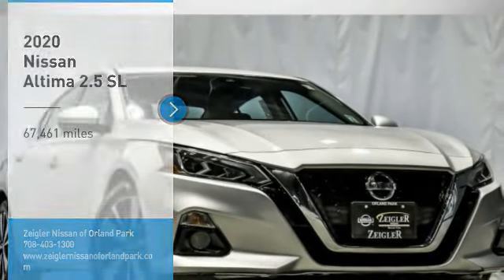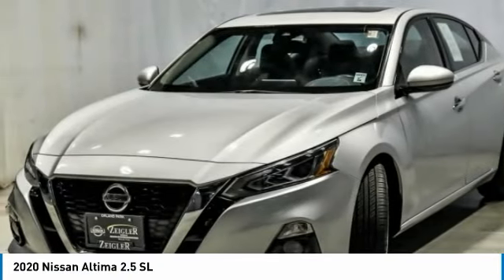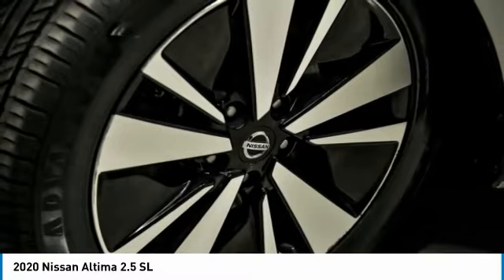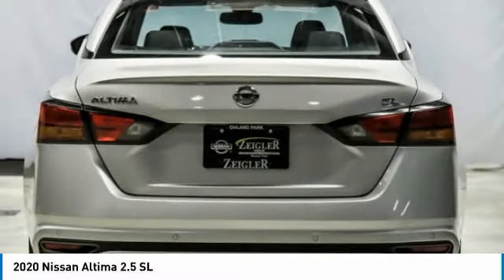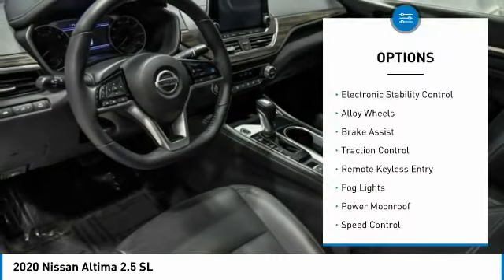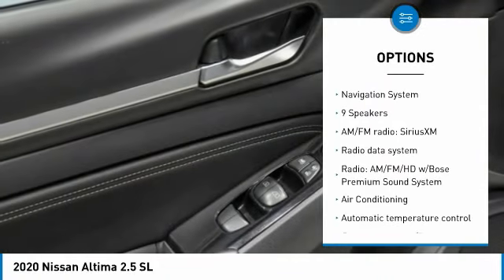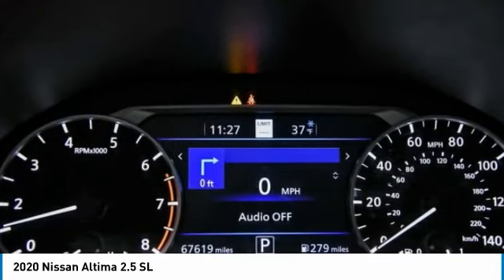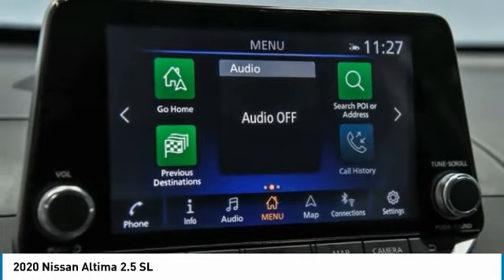2020 Nissan Altima P6336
2020 Nissan Altima 2.5 SL

Recent Arrival! 2020 Nissan Altima 2.5 SL Brilliant Silver Metallic ++NISSAN CERTIFIED++, **SUNROOF/MOONROOF, **NAVIGATION SYSTEM, **NON SMOKER, **ONE OWNER, **HEATED FRONT SEATS, **REMOTE START, **REAR VIEW CAMERA, **ALLOY WHEELS, **SPLIT FOLDING REAR SEATS, **LEATHER INTERIOR, **HEATED STEERING WHEEL, **HANDS FREE BLUETOOTH, **APPLE CAR PLAY, **INTELIGENT KEY, CLEAN AUTO CHECK, 8 COLOR TOUCH SCREEN DISPLAY, STREAMING AUDIO, ANDROID AUDIO, BOSE PREMIUM AUDIO, PROPILOT ASSIST, BLIND SPOT WARNING, LANE DEPARTURE WARNING, TIRE PRESSURE MONITORING, CVT with Xtronic. COMPLETE 100% OF YOUR PURCHASE ONLINE AND WE WILL DELIVER THE CAR TO YOUR HOME/BUSINESS! 28/39 City/Highway MPG Nissan Certified Details:brbr  * Transferable Warrantybr  * Vehicle Historybr  * 167 Point Inspectionbr  * Limited Warranty: 84 Month/100,000 Mile (whichever comes first) from original in-service datebr  * Warranty Deductible: $100br  * Plus 1 Year Pre-Paid Maintenance Included.br  * Roadside AssistancebrbrbrNissan of Orland Park is now a member of the Zeigler Auto Group. For A Great Experience is not just our motto -- it's how we do business. We have over 250 New, Certified Pre-Owned and Pre-Owned vehicles in stock. We have one of the best selections to choose from in the Chicagoland area. Come in and meet the new team at Nissan of Orland Park. The value of used vehicles varies with mileage, usage and condition.  Book values should be considered estimates only.